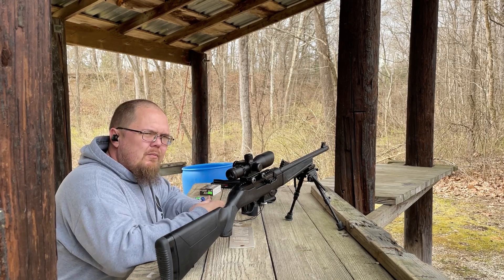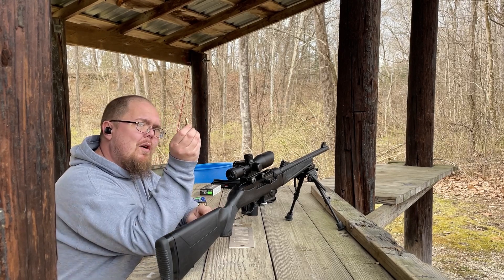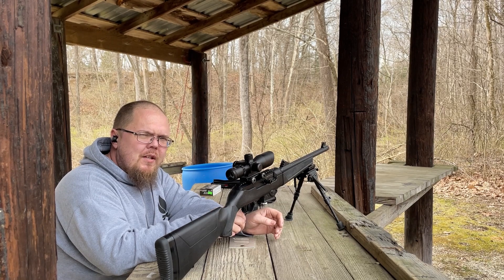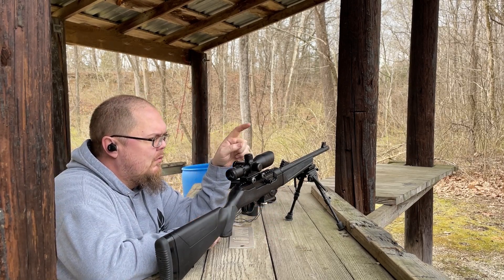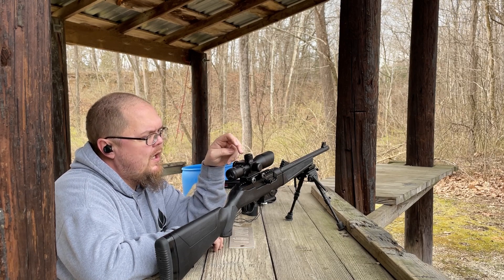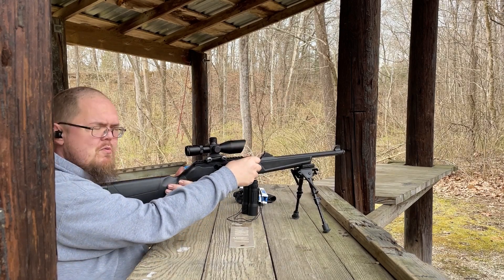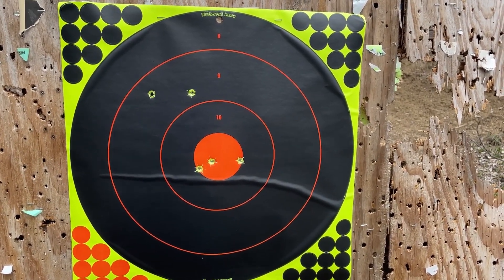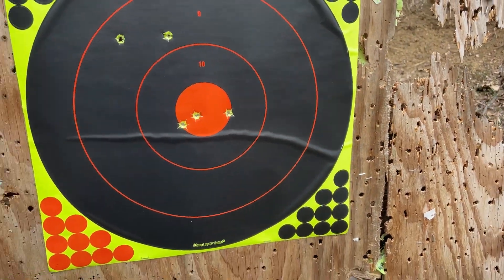Ruger PC Carbine Scope Sighting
Stupid me, forgot a magazine. Just improvise, adapt and overcome.  Got the scope dialed in nicely.

Please support my other channels:
Facebook.com/harshmanhills
Twitter.com/harshmanhills
Instagram.com/harshman_hills